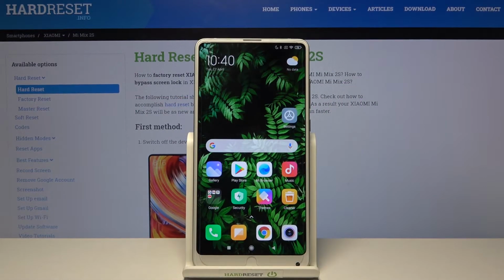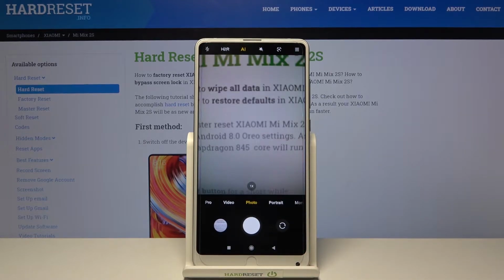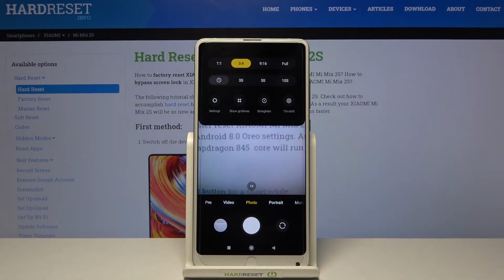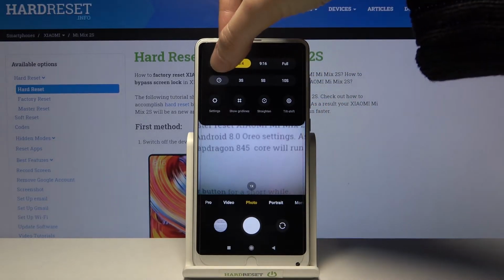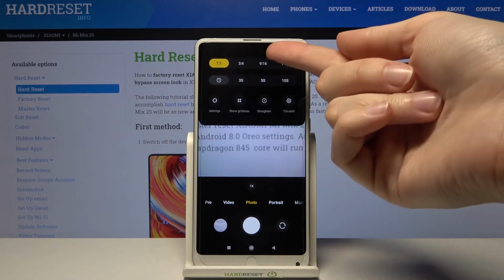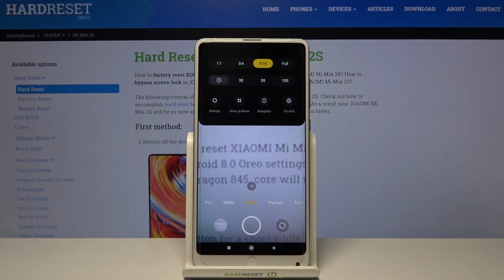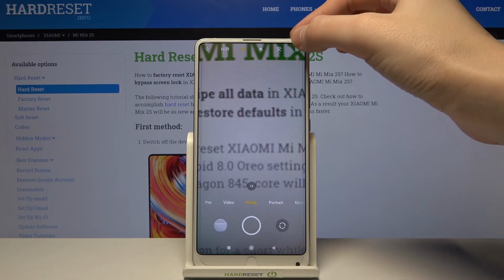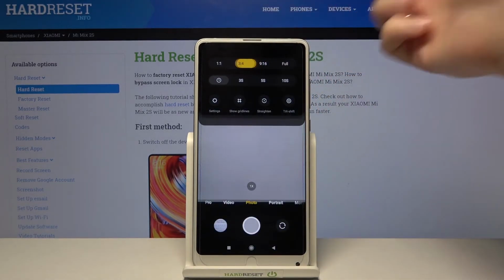How to Change Camera Aspect Ratio in XIAOMI Mi Mix 2S – Adjust Camera Camera Features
Learn more about XIAOMI Mi Mix 2S
Want to apply the camera aspect ratio on your XIAOMI Mi Mix 2S but don't know how to do it? No worries! Today we show you how to change the camera aspect ratio quickly and easily. Our expert will guide you through the process of configuring the settings so that you can easily adjust the camera aspect ratio to your liking. Follow the directions in the video step by step. Visit also our HardReset.info YT channel and discover lots of useful XIAOMI tutorials.

How to change the aspect ratio in XIAOMI Mi Mix 2S? How to adjust the camera aspect ratio in XIAOMI Mi Mix 2S? How to personalize the Xiaomi camera’s aspect ratio? How to configure aspect ratio in XIAOMI Mi Mix 2S? How to open camera settings in XIAOMI Mi Mix 2S? How to set up a camera in XIAOMI Mi Mix 2S?